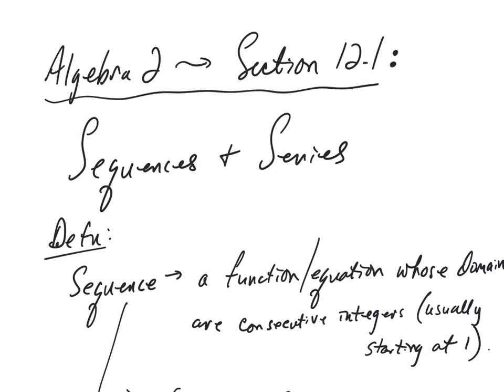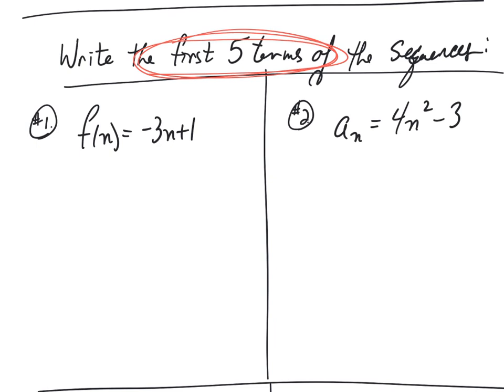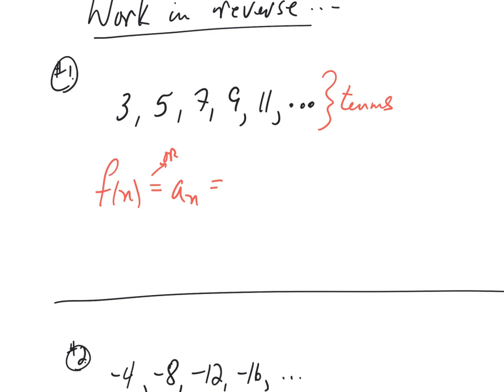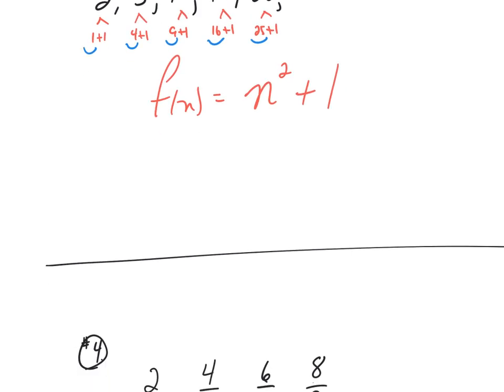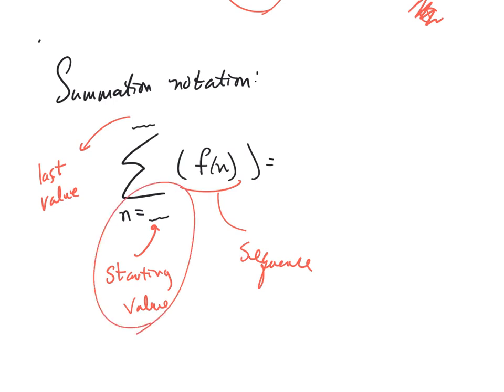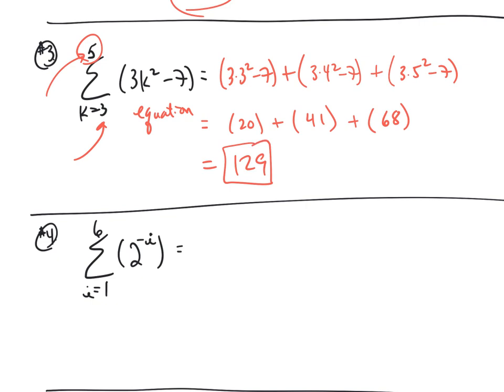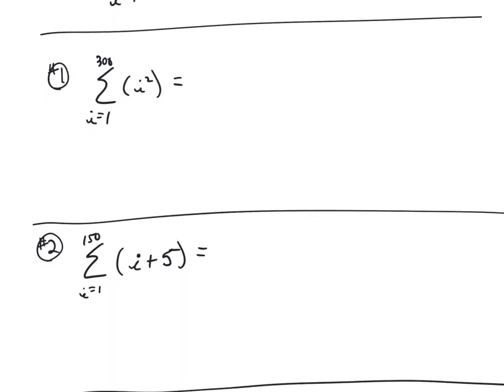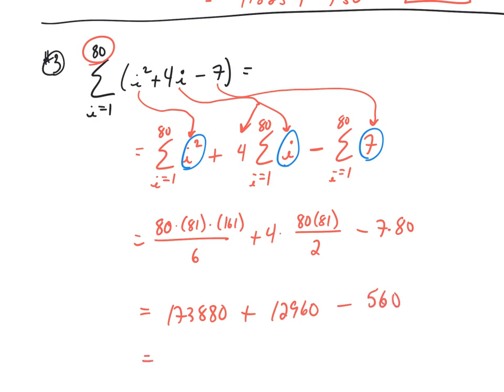Algebra 2 12 1